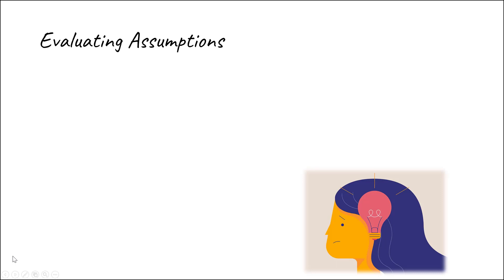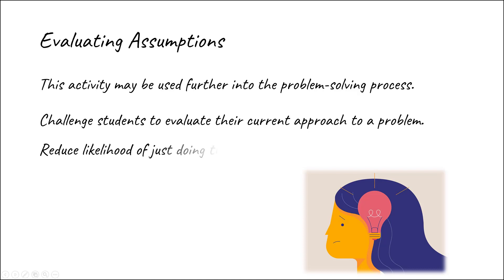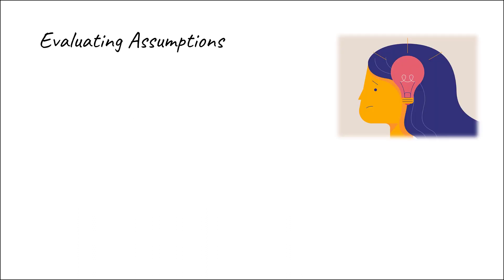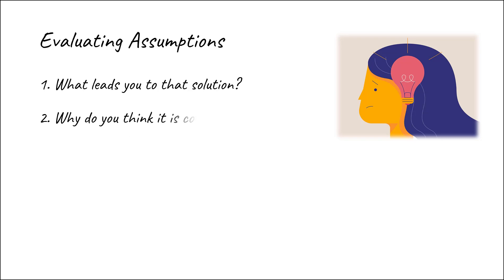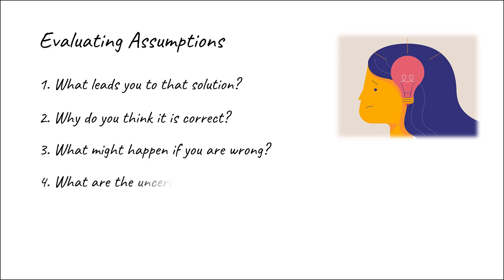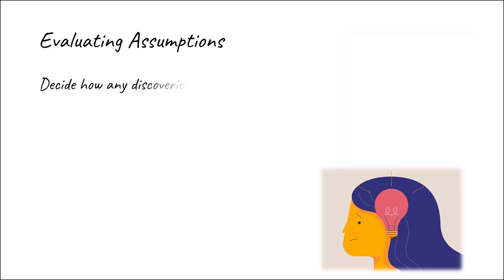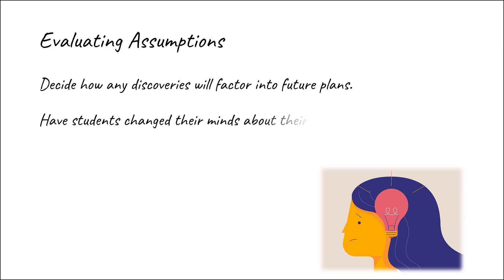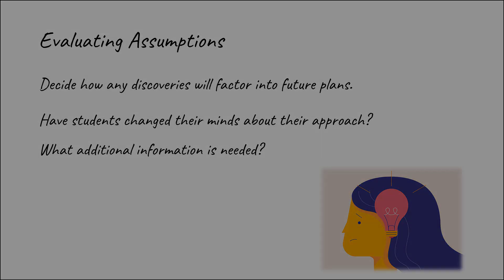Karissa Peyer: Evaluating Assumptions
This activity challenges students to evaluate assumptions they may have made about the solution they have developed to a problem. What assumptions might not be true? What are the possible flaws in their plans?